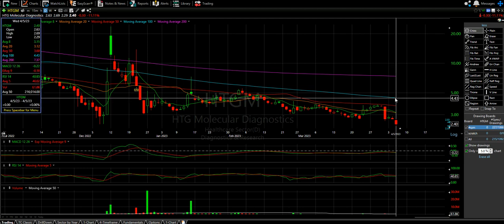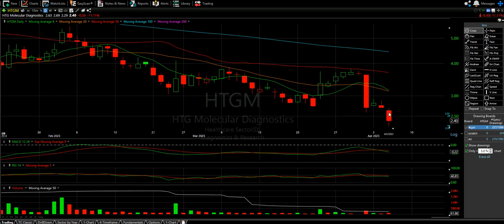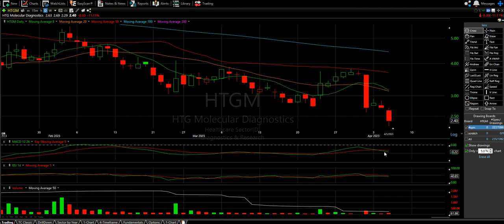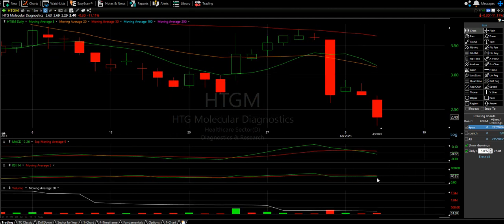VIEWER REQUEST Technical Analysis NVAX and HTGM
NVAX -

HTGM -